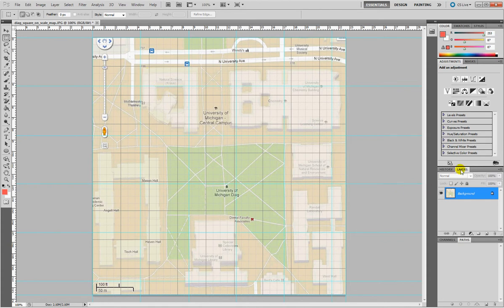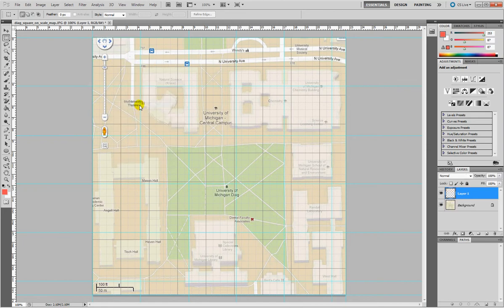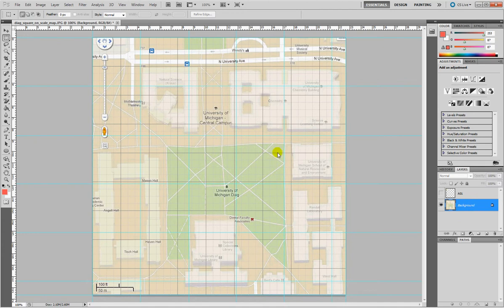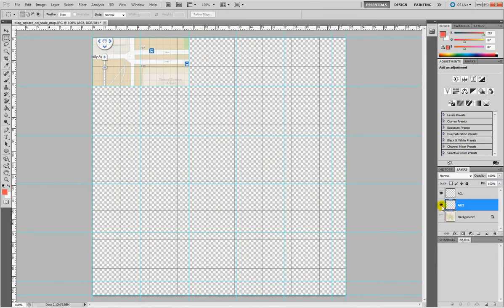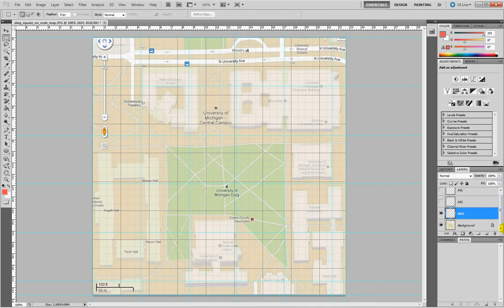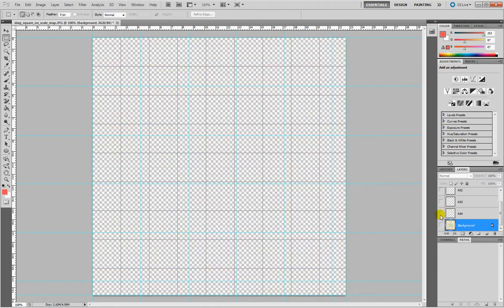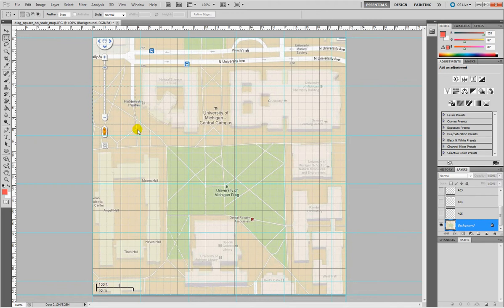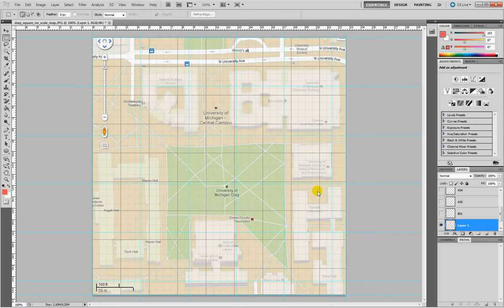From Google Map to OpenSimulator - Map Tiles Tutorial 05